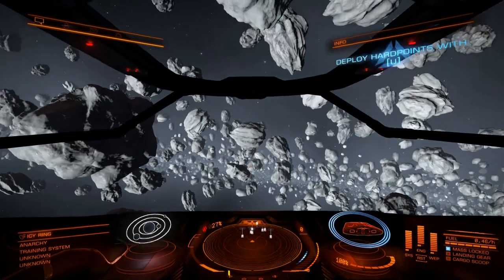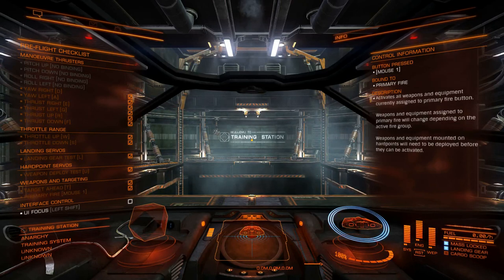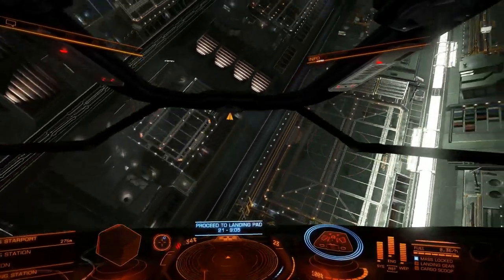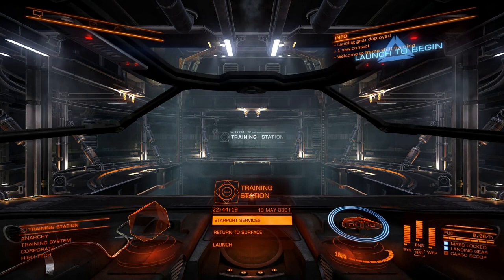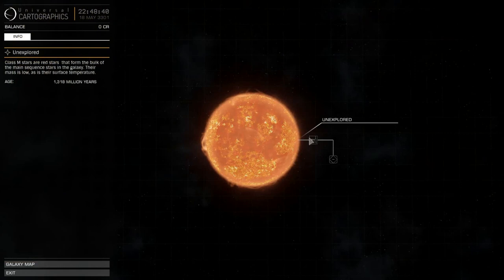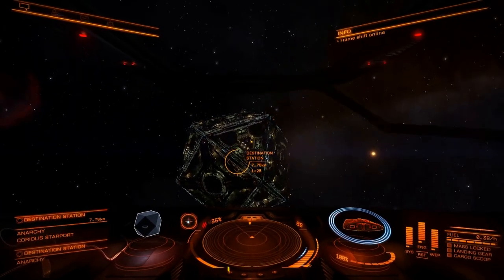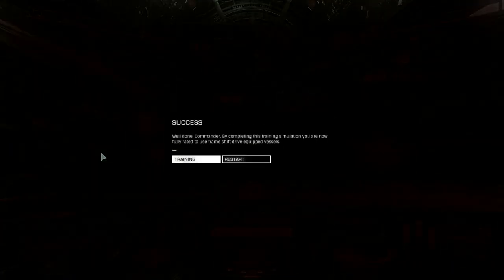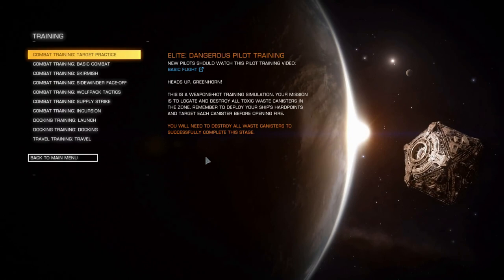Elite Dangerous - Training missions and first impression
I recently got Elite Dangerous, and this is my initial impression on the game based on the training missions